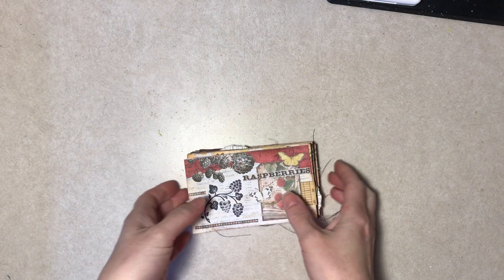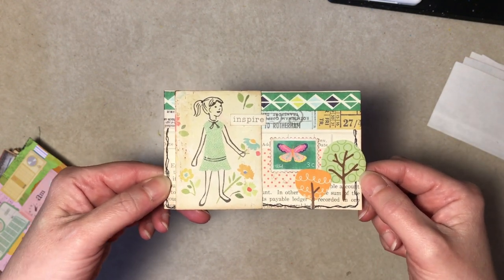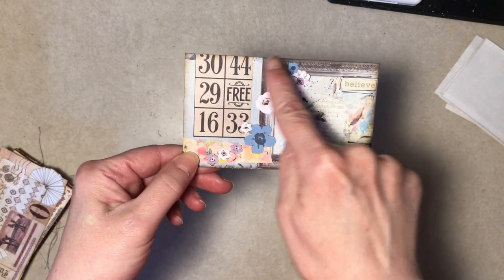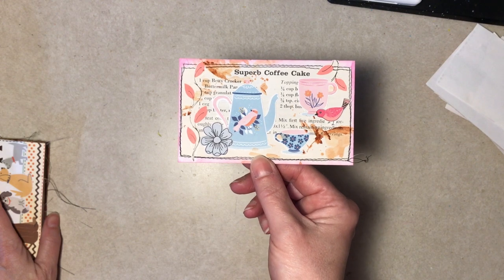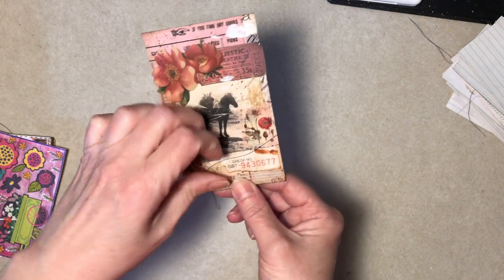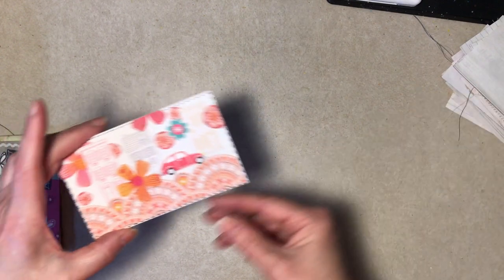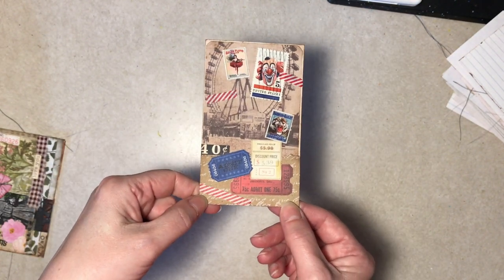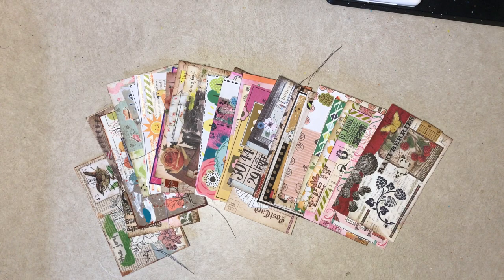ICAD 2023 #12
A flip through of my June ICADs for 2023. Not intended for children.